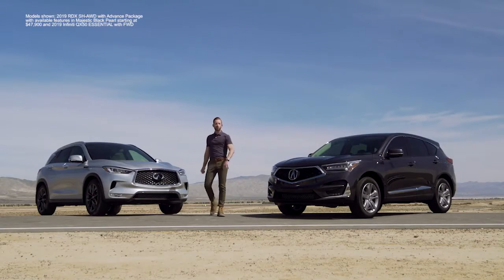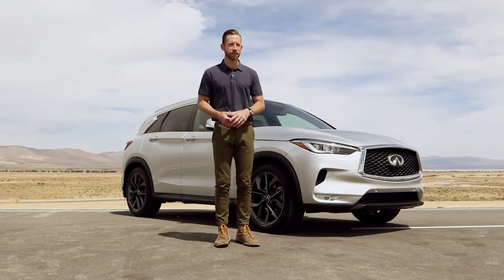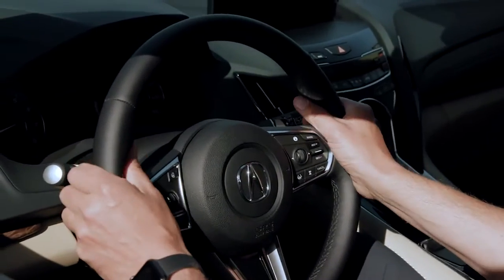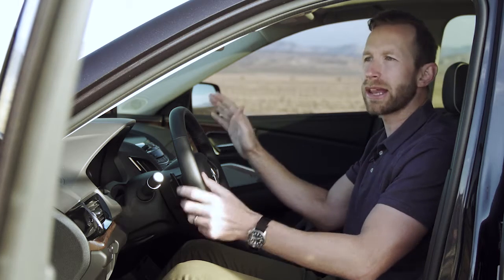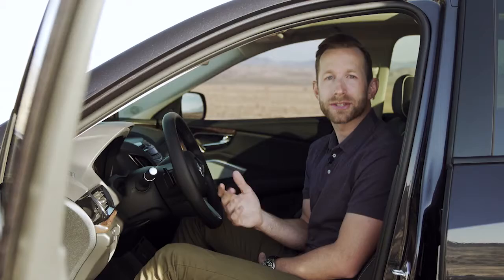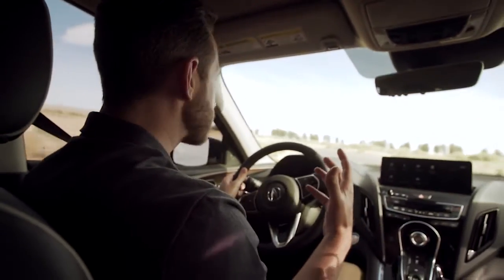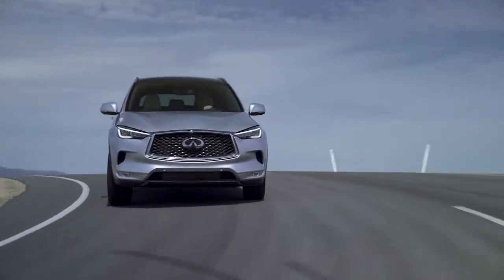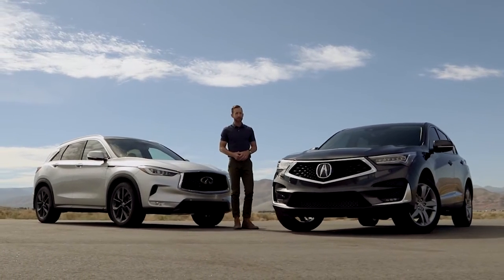2021 Infiniti QX50 vs 2021 Acura RDX \ Review & Comparison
Looking for the best crossover SUV for both style and performance? Check out this on-track vehicle comparison of the 2021 Infiniti QX50 and the 2021 Acura RDX to see which of these luxury SUVs really delivers. You’ll get transported to a desert test track to witness an exciting and informative matchup between these two redesigned crossovers. This fast-paced video provides key insights and feature comparisons along with performance and driving impressions.

We all want premium interiors and great driving experiences – from general on road handling to curve-hugging steering and stability. But with so many luxury SUVs offering similar features, differentiating between them can be challenging. This head to head video review sheds light on the key differences between the Infiniti QX50 and the Acura RDX from the inside out. Comparisons include interior and exterior styling, driver-focused technologies as well as overall horsepower and torque, road handling, and the way it feels to drive each crossover SUV. The video also highlights standard and optional features that illuminate key differences between the Infiniti QX50 and the Acura RDX.

All in all, the 2021 Infiniti QX50 and the 2021 Acura RDX are both desirable SUVs. Watch this video review comparison now to see which of these two luxury crossovers should top your wish list.